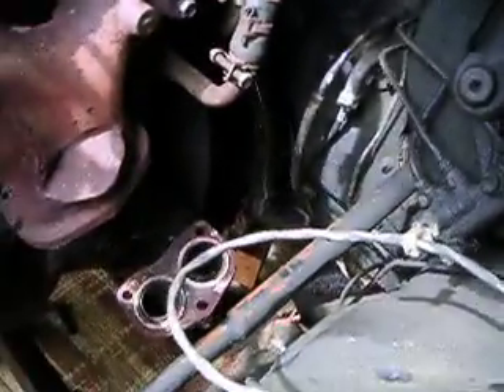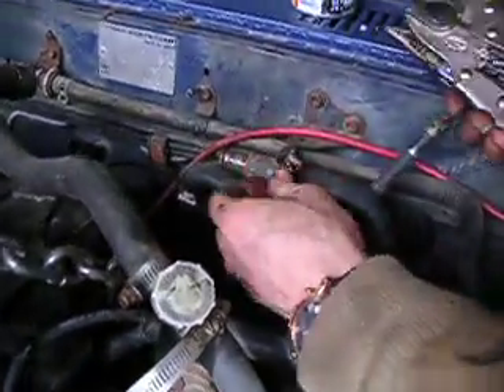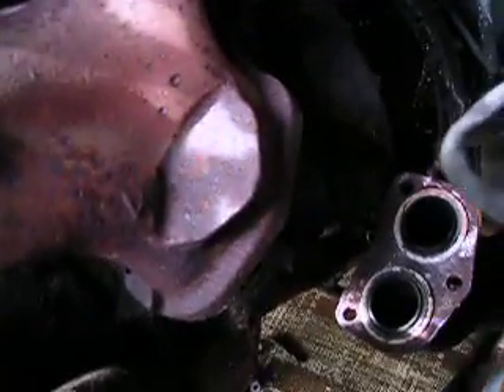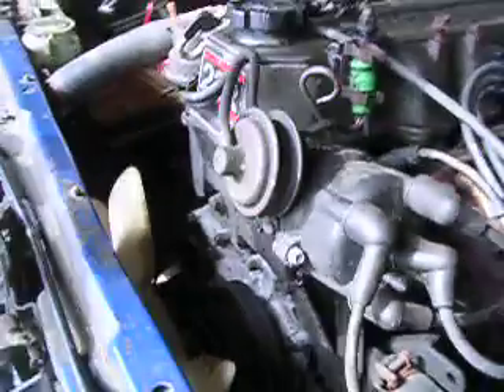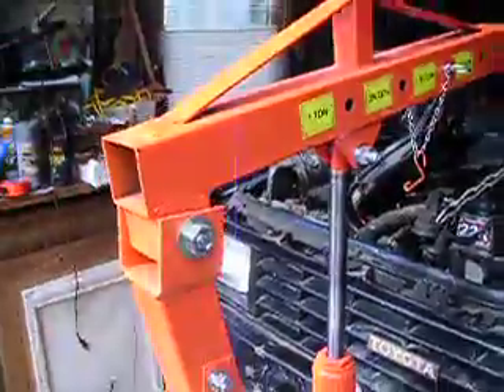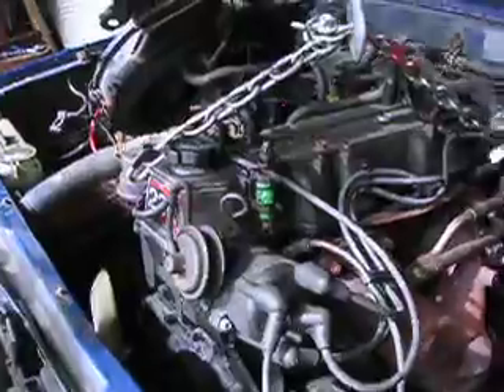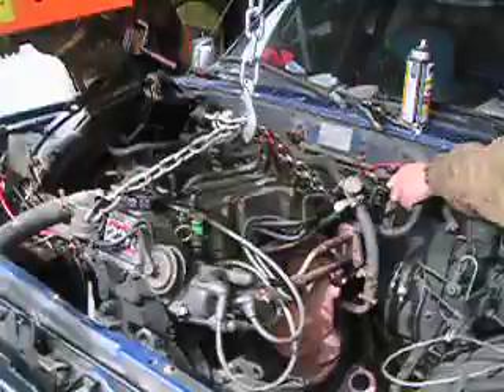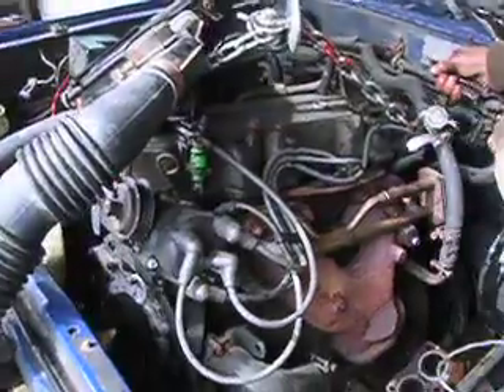1986 toyota 22r moter pull part 2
and the fun goes on!